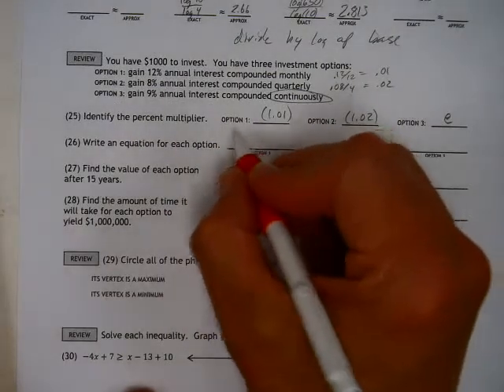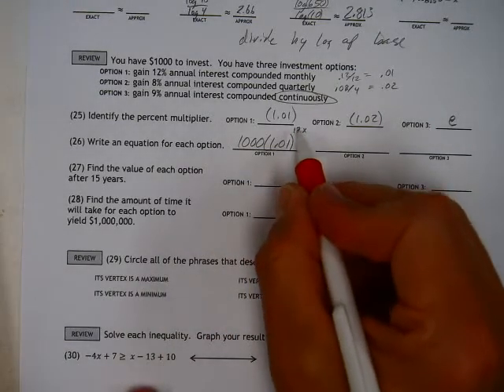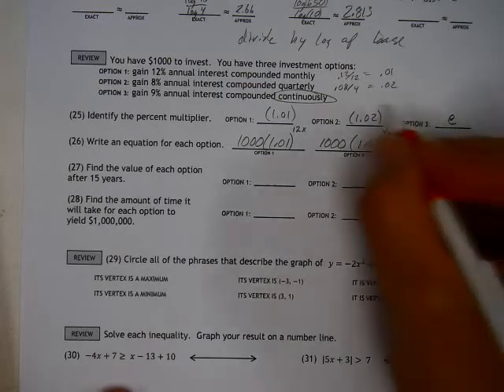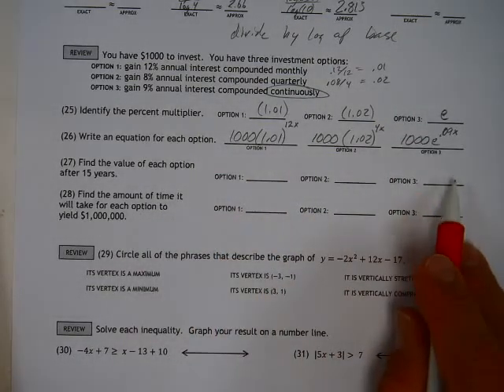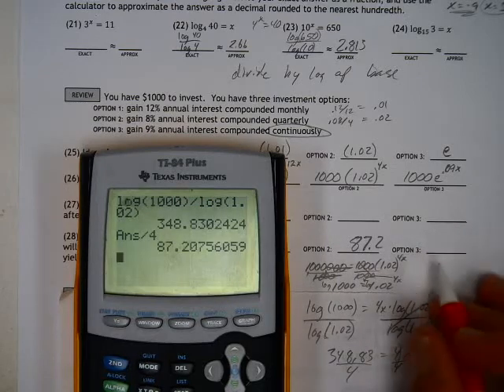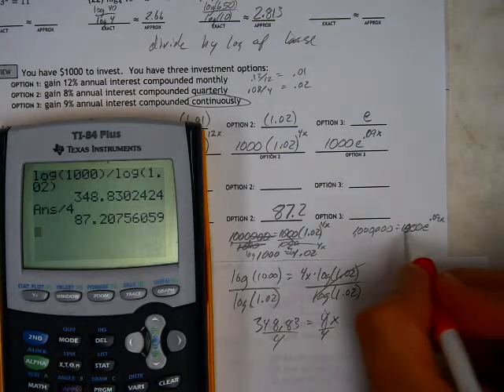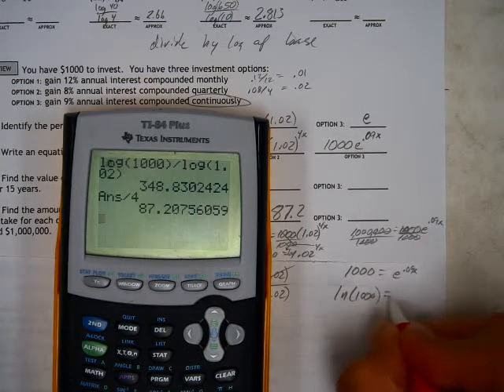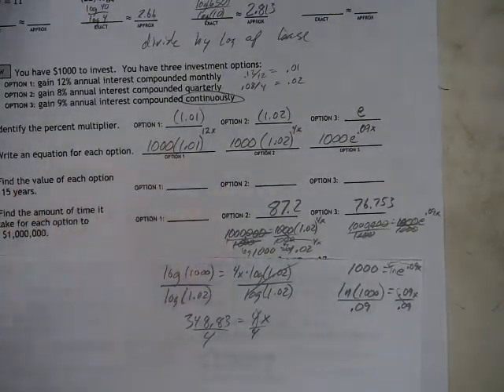Alg 2 Worksheet 22 2 #25 26 and 28 Exponential Growth